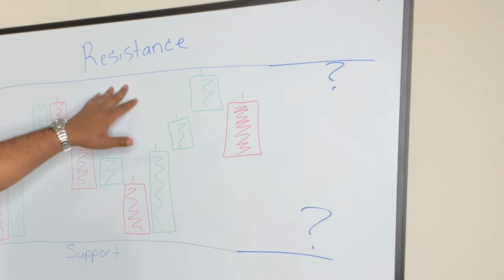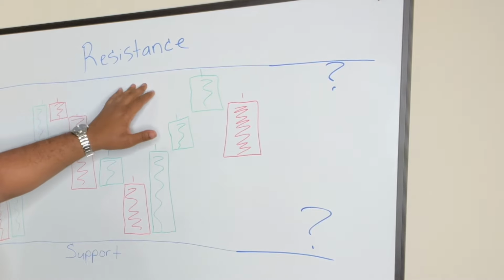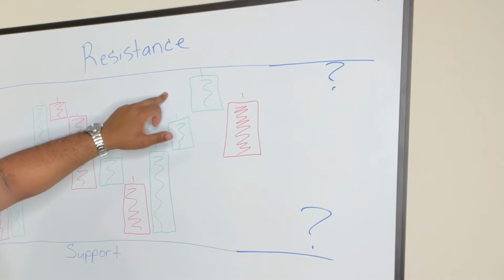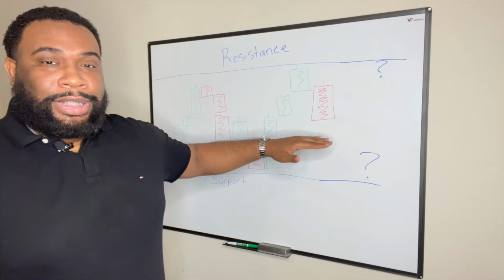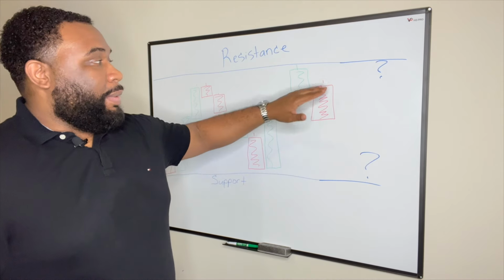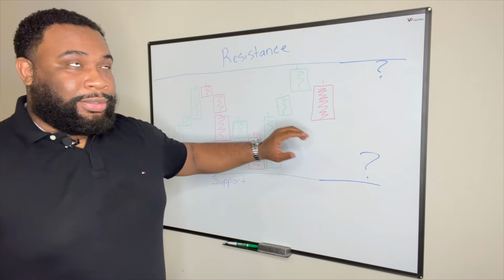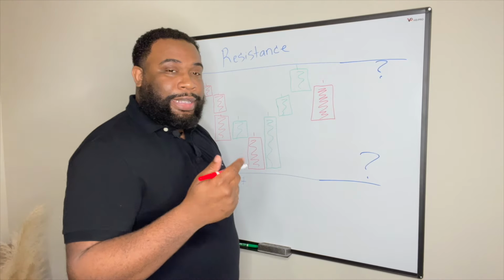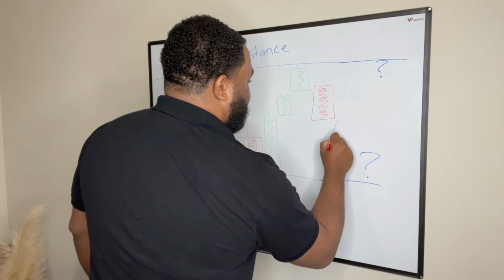Make Money With Support & Resistance WBW | Stock Market For Beginners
In this video I Support & Resistance along with some additional info to help you trade. Support & Resistance can be an incredible tool to add to your trading arsenal. You can use it to help find outstanding reversal opportunities and you can also use Support and Resistance to help find directional momentum in any asset. Support and Resistance can help you build out your trading strategy.